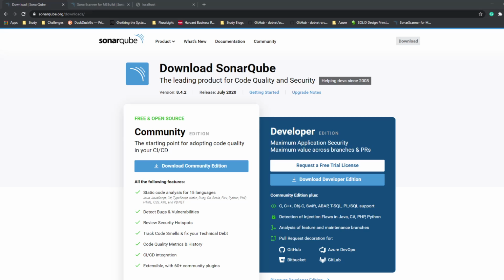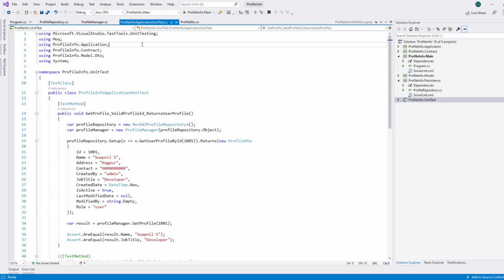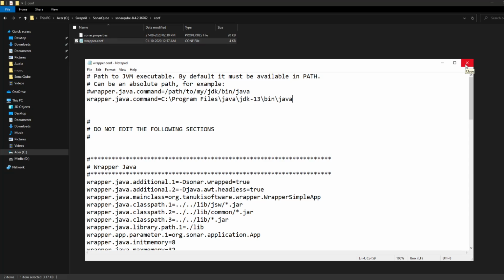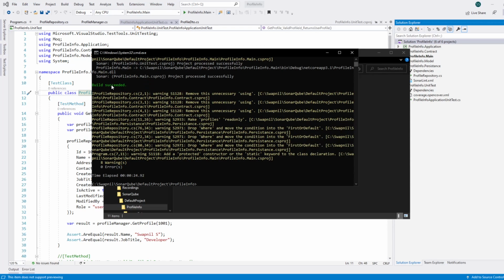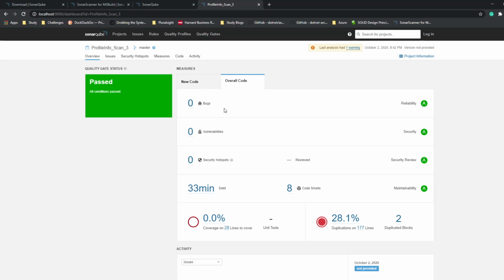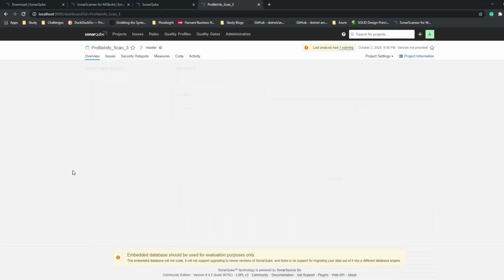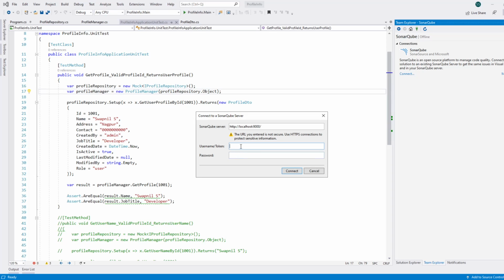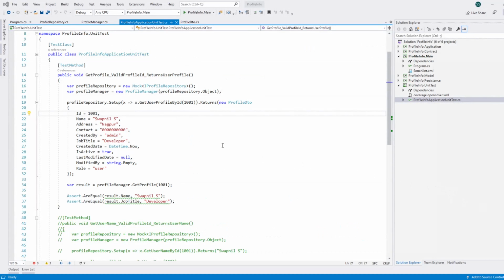SonarQube analysis and SonarLint integration with Visual Studio 2019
This video contains details on how to configure SonarQube on local system and  perform the scan for local solution. It also contains details on how to integrate SonarLint with Visual Studio. I have also covered how to scan code coverage in visual studio for community/professional edition.